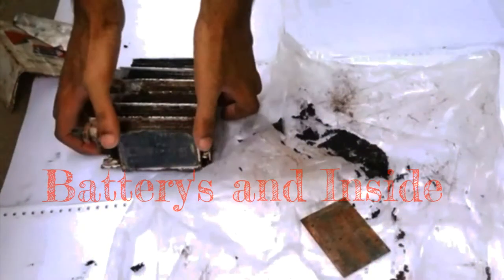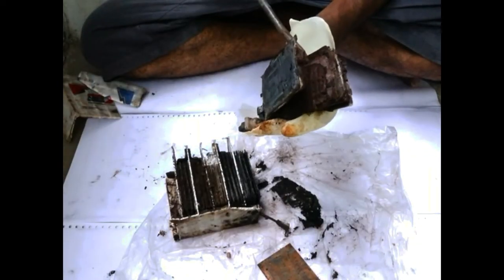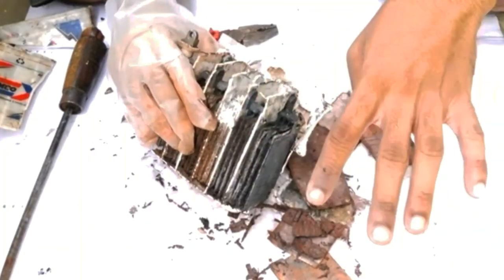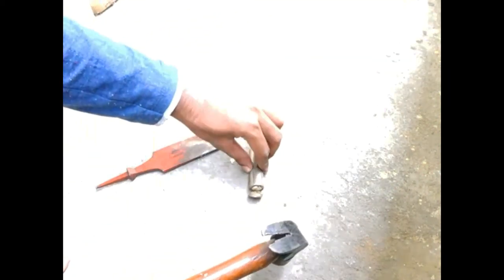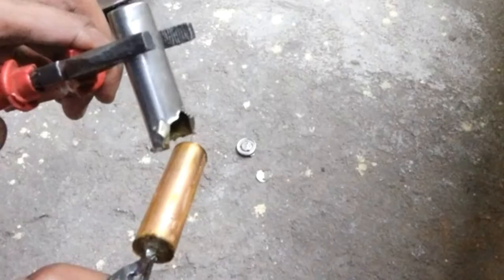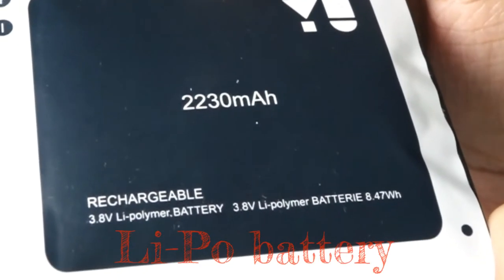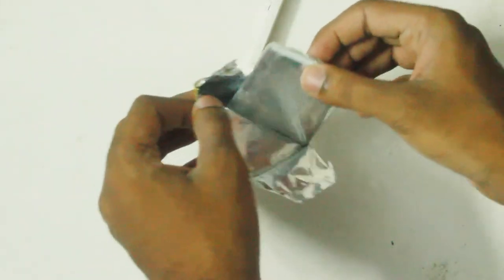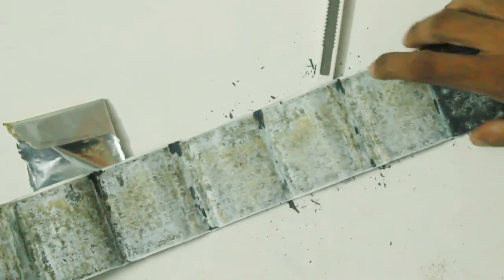Inside different batterys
Do you know what is inside battery's?

Its fascinating to see just by joining few components we can create energy.